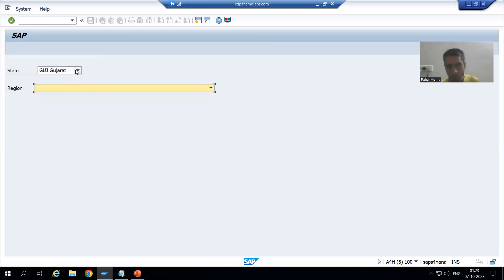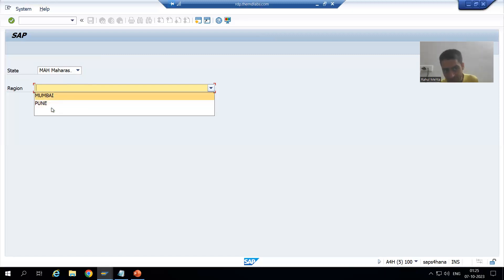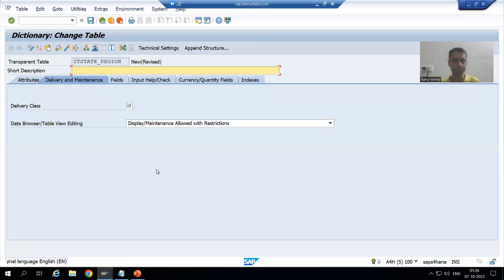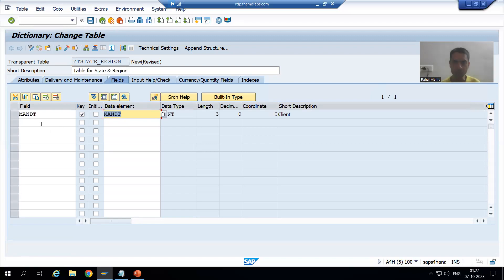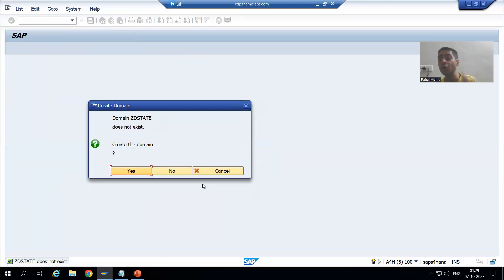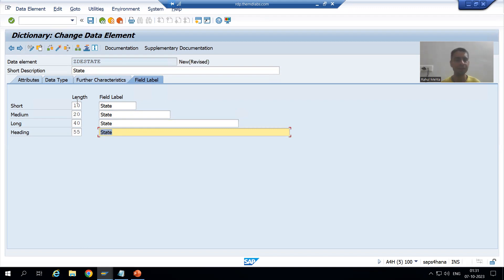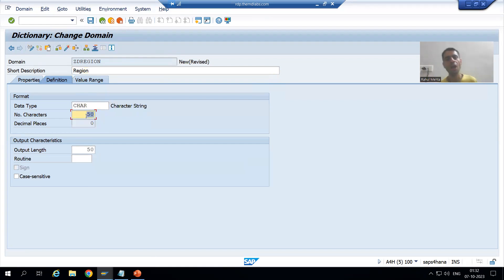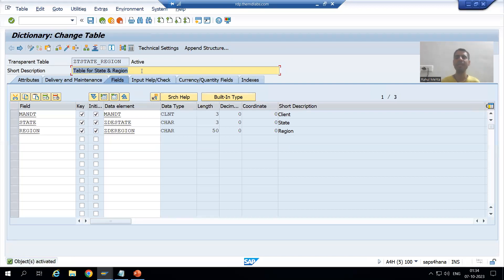28 - Module Pool Programming - Creation of Drop Down List Part1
-Created the Database Table Based Upon the Requirement.